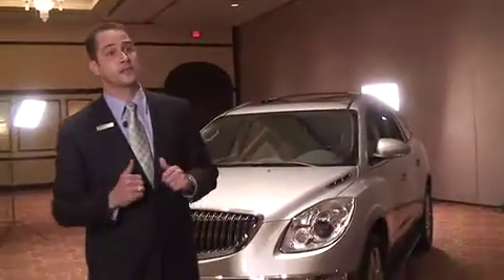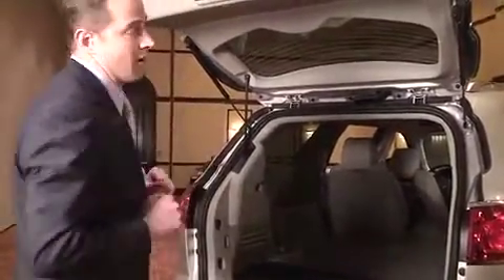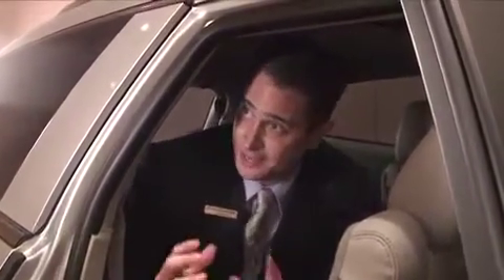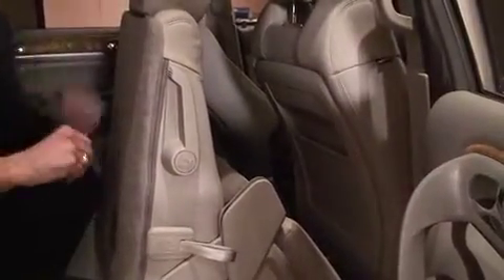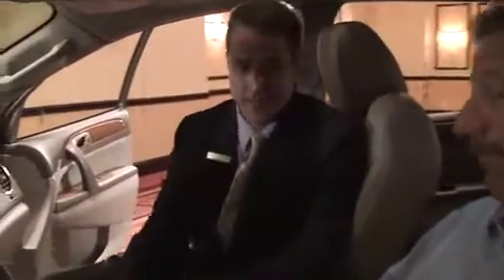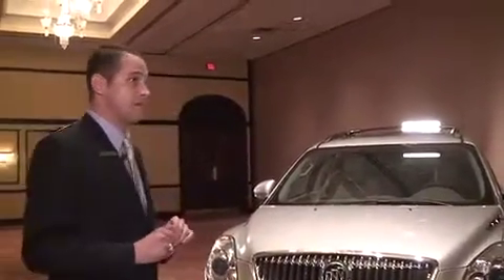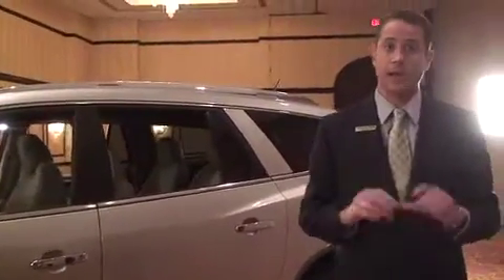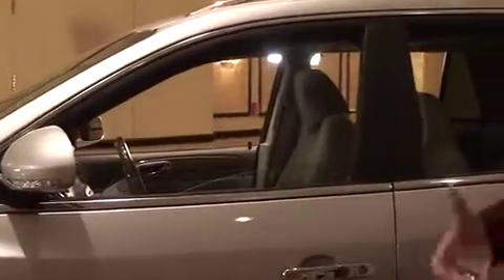Michael Bowman of Sewell Talking about the Features of the 2011 Buick Enclave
Michael Bowman of Sewell,Discussing the Features of the 2011 Buick Enclave for the 2011 Dallas Ft Worth Buick Dealers Walk Around Competition.